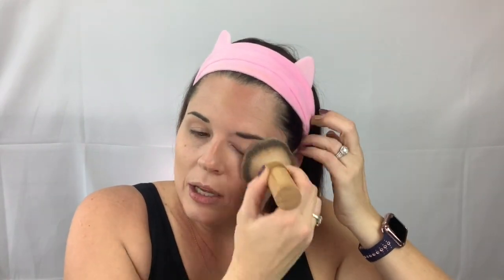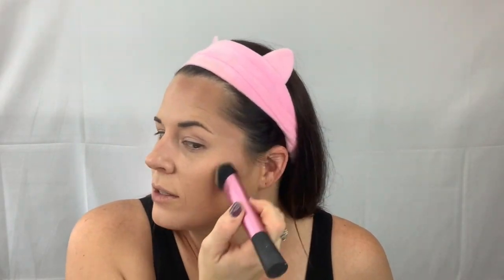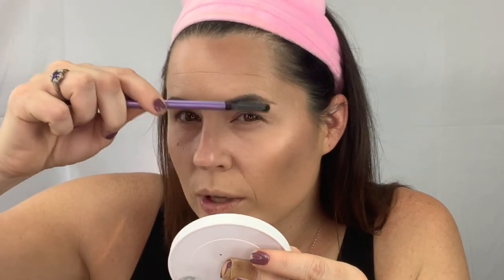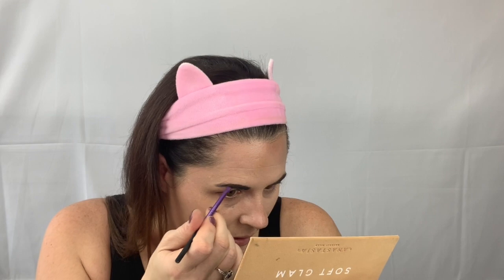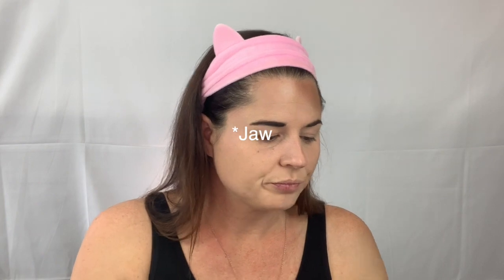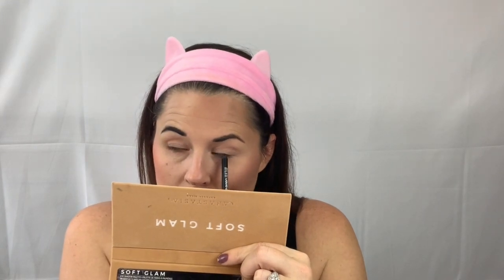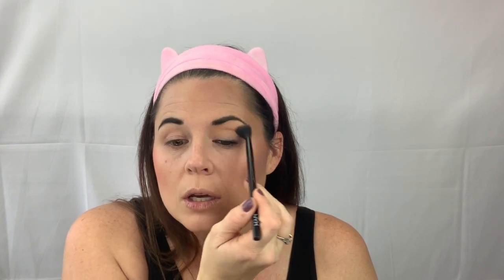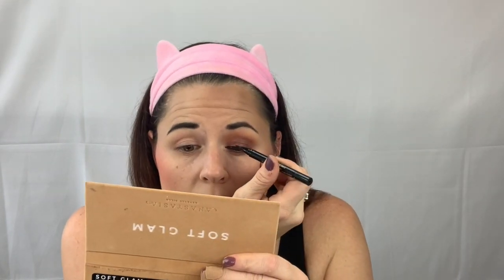Now vs Then Makeup // How I used to do my makeup // Sarah Wood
Isn’t it wild to see how things change over the years. I didn’t even realize just how many things I do differently, so that was surprising to myself lol. See how my makeup differs from then vs now is pretty wild.